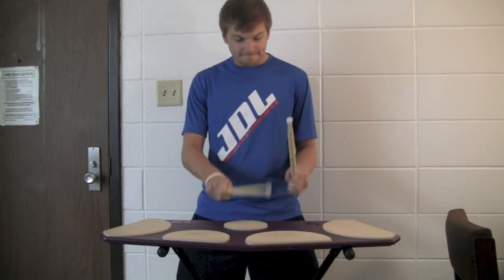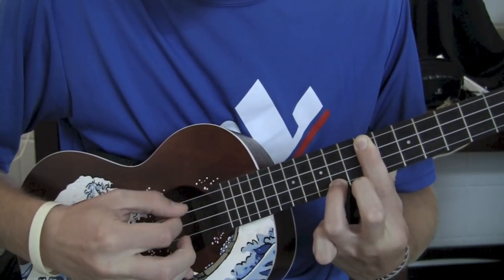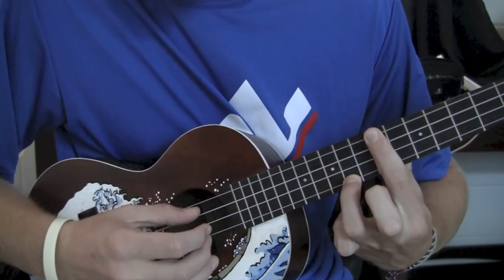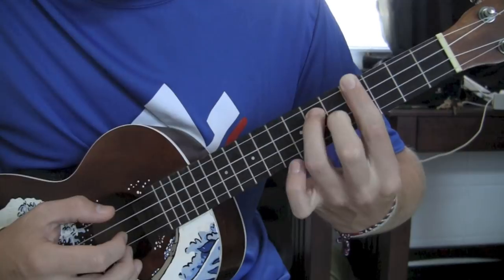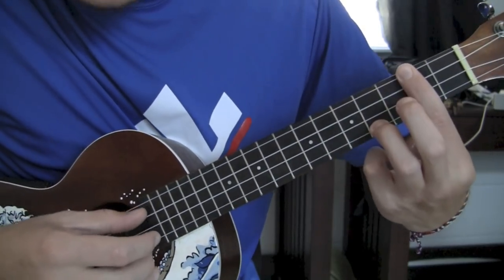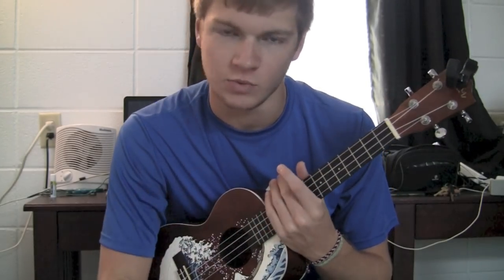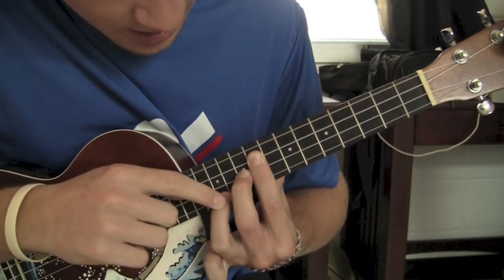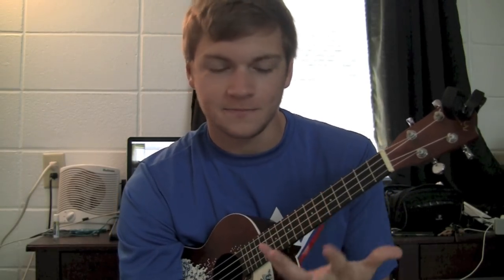Legend of Zelda-Fairy Fountain Ukulele Tutorial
I'm back! Here is the final Zelda tutorial.  Enjoy!  If there are any questions or requests just leave them in the comments.  Also sorry for the shitty facial hair...